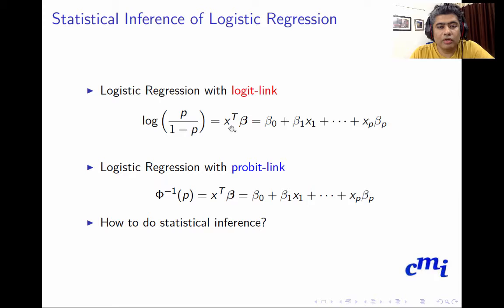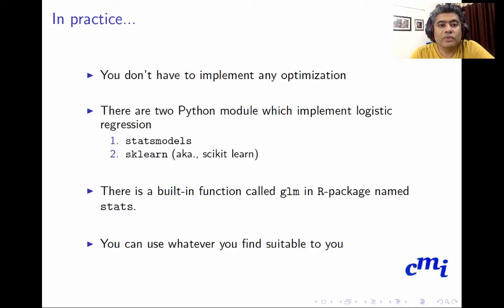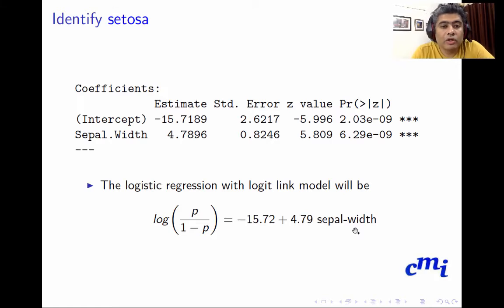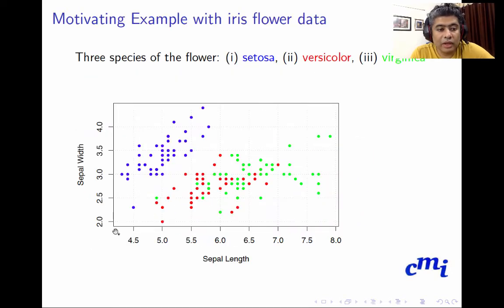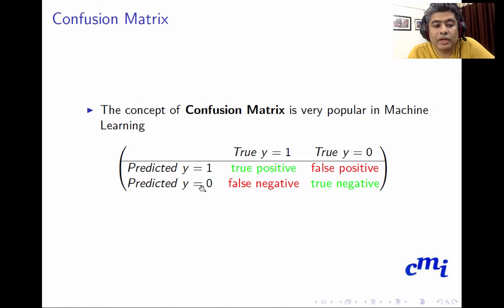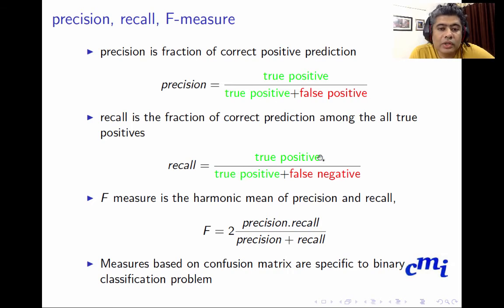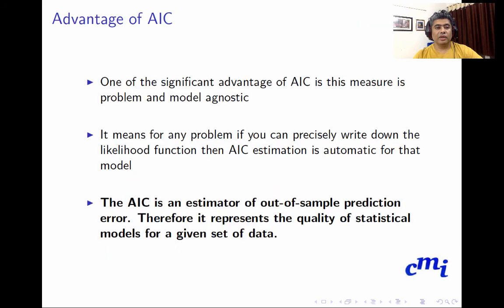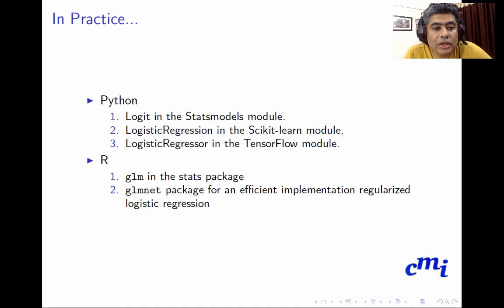Regression and Classification 23: Logistic Regression and Inference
In this lecture, we discuss how you can do the statistical inference for the logistic regression model.